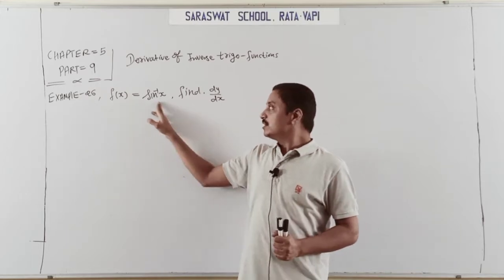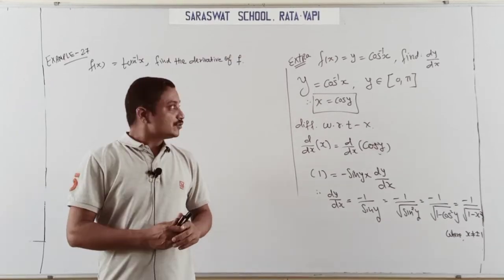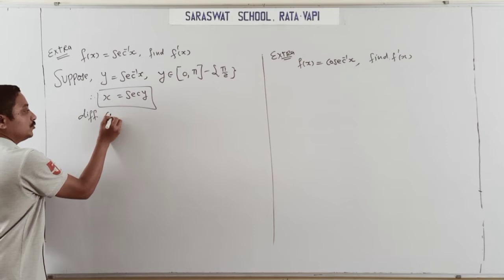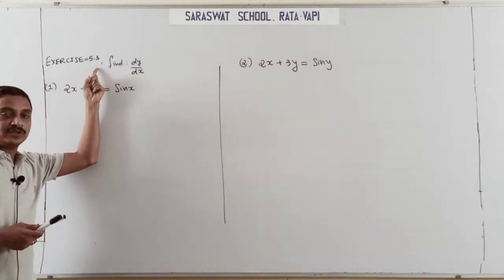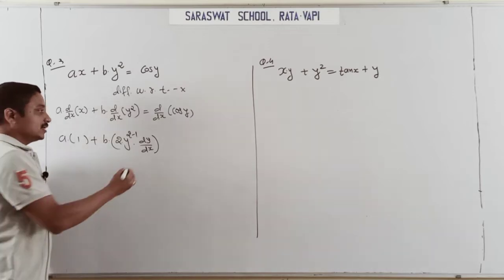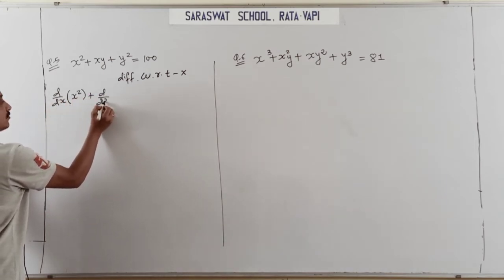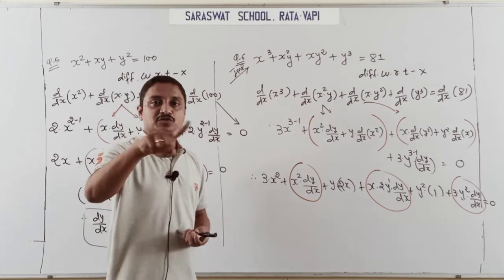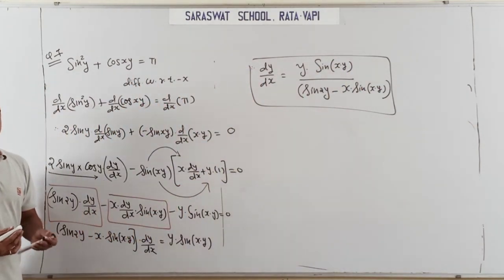EM 12TH MATHS CHAPTER 5 PART 9